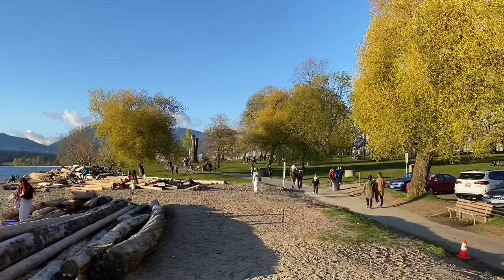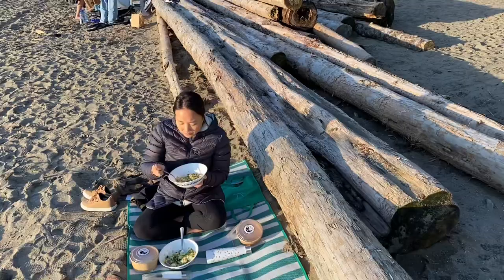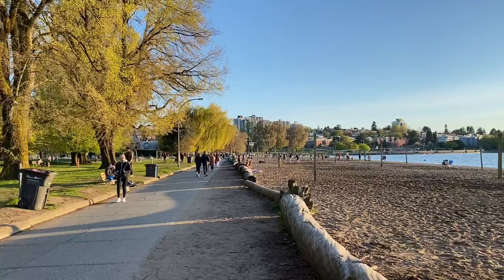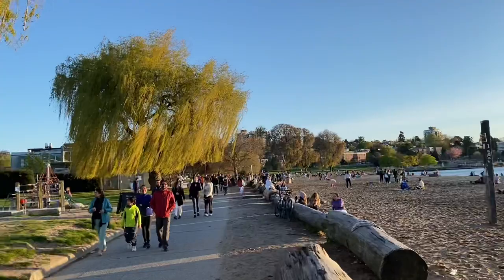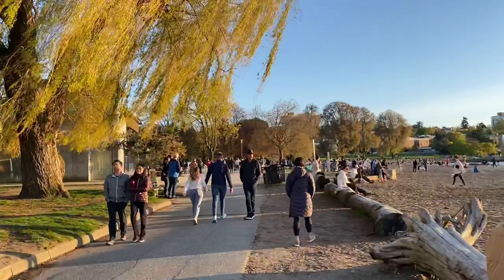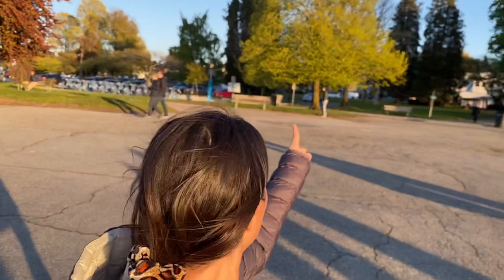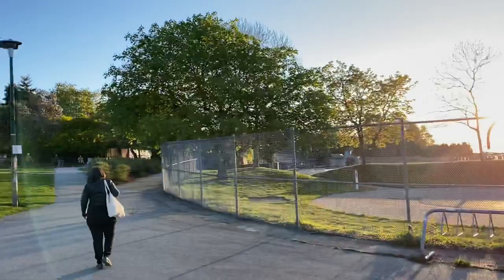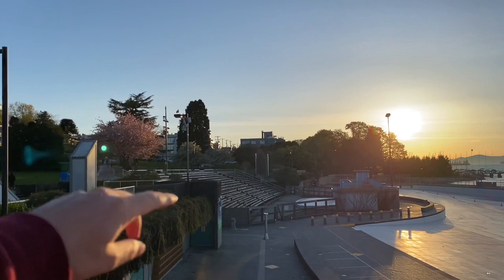John from Pukekohe goes to Kitsilano, Vancouver BC